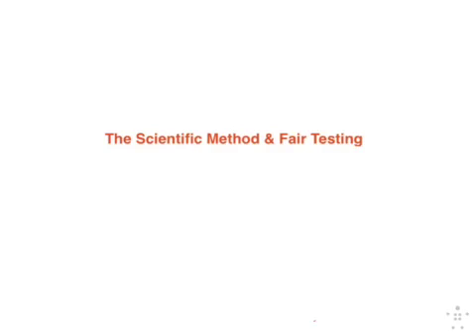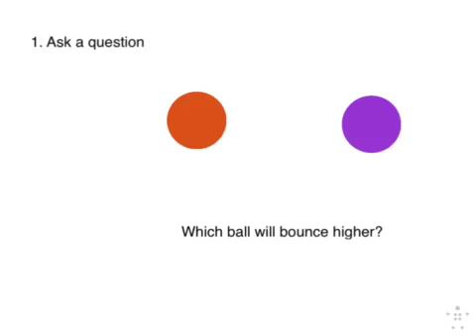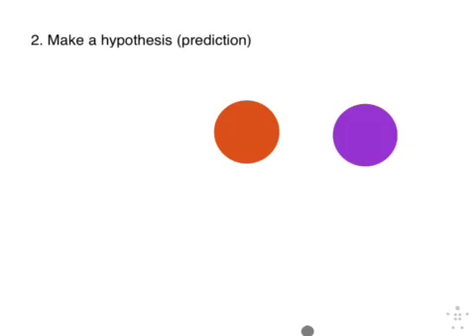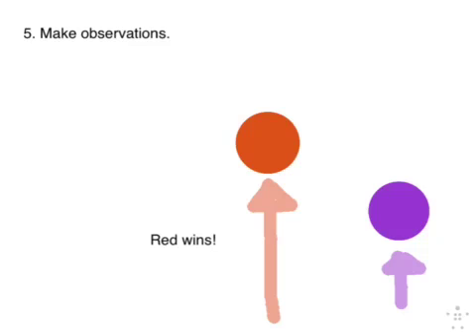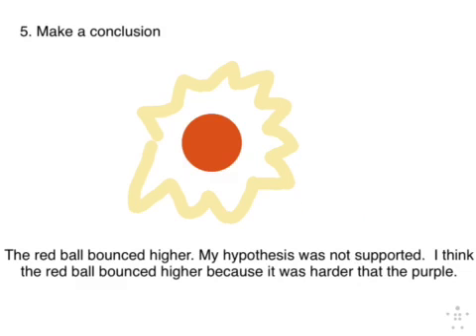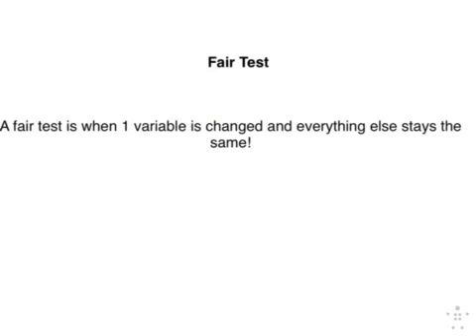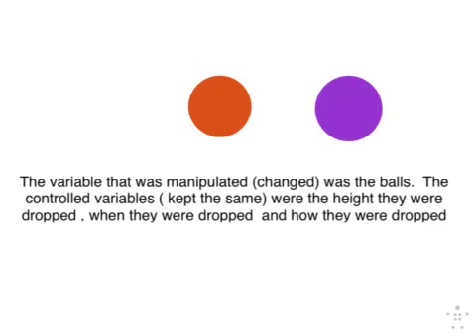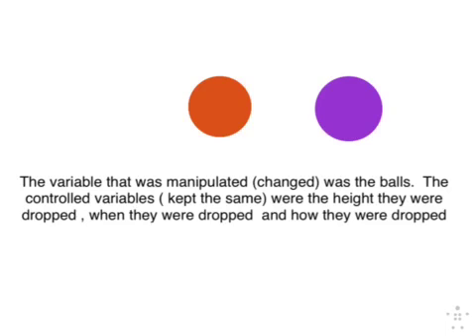The scientific method